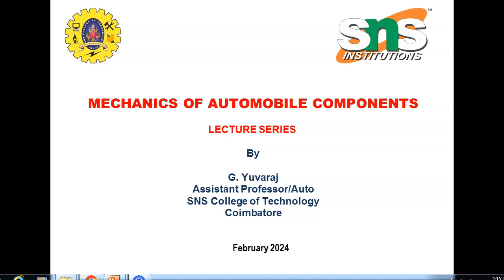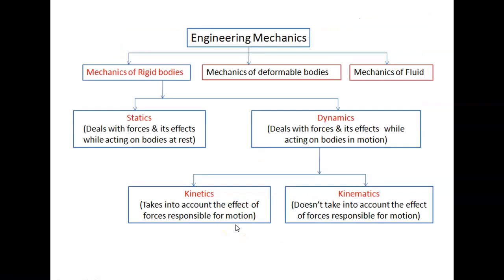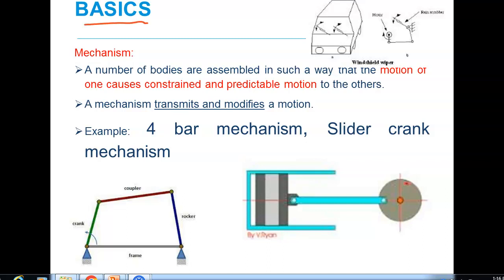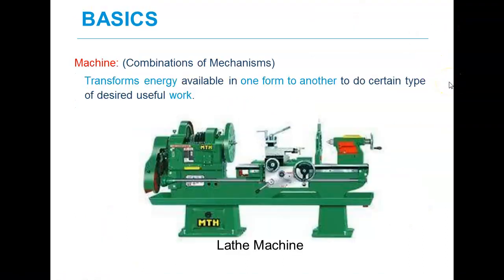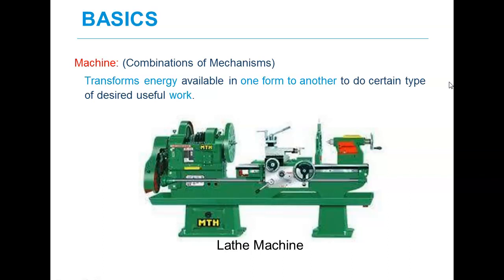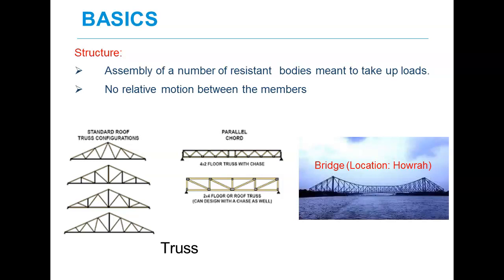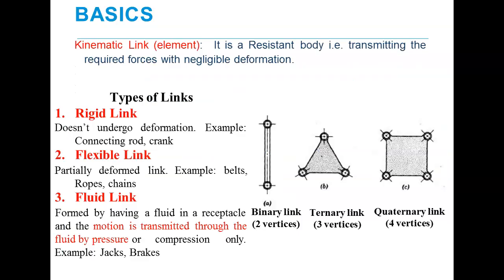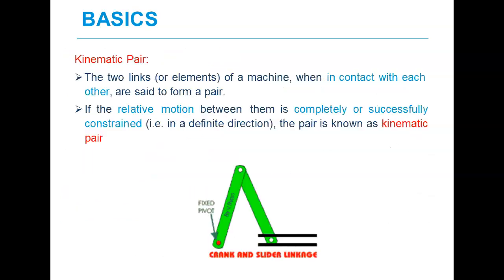Mechanics of Automobile components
This video reminds the concepts of statics and dynamics are basically a categorisation of rigid body mechanics.